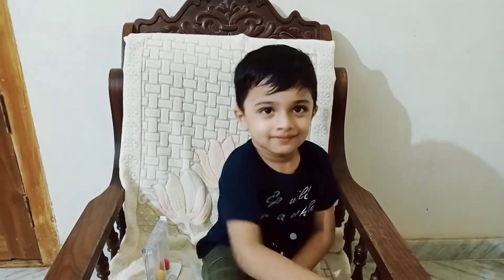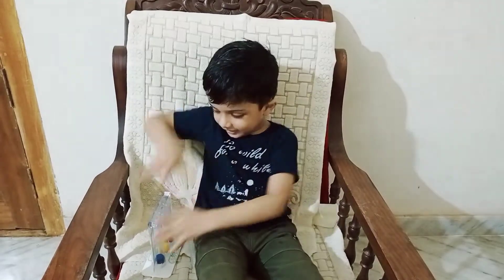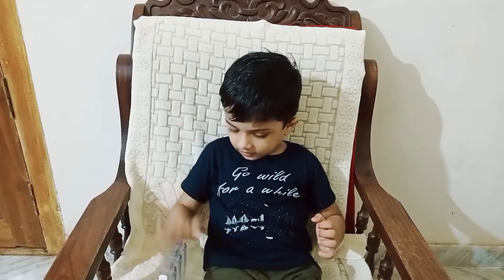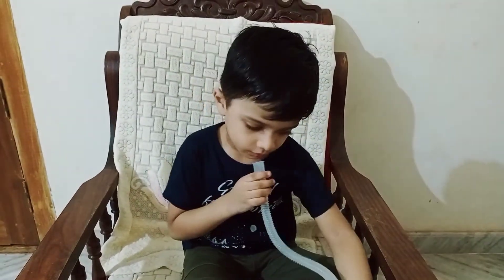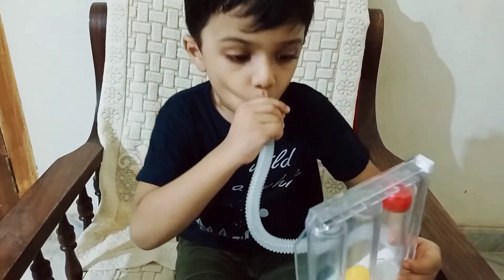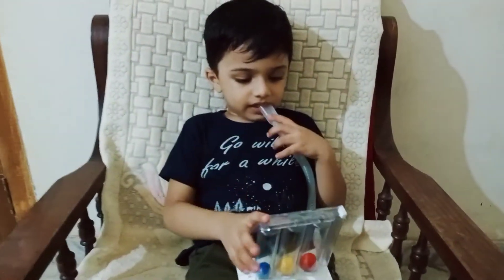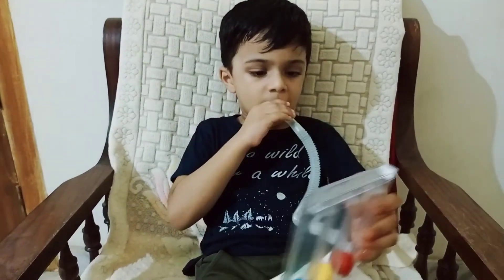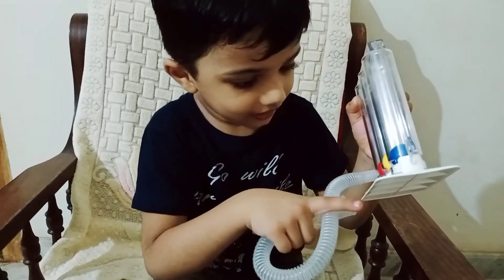കോവിഡ് സമയത്ത് respirometer ഉപയോഗിച്ച് excercise എങ്ങനെ ചെയ്യാം | ayaaYOU